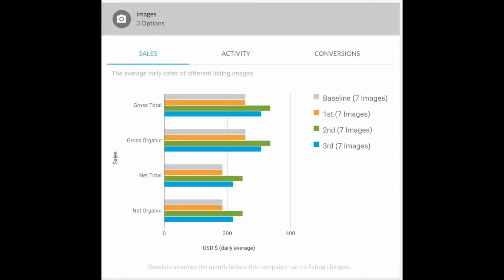Again Split Testing Increaed by AMAZON FBA PRODUCT SALES